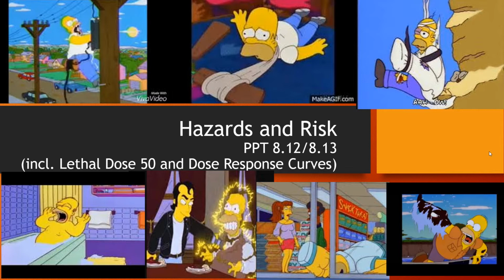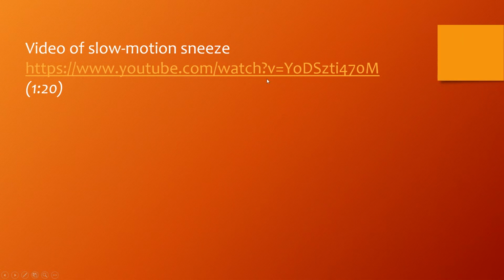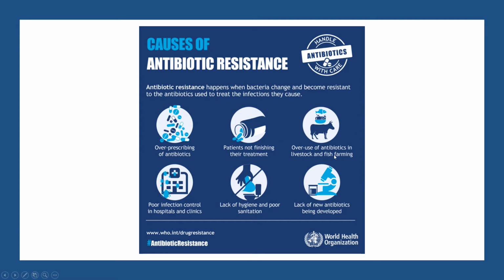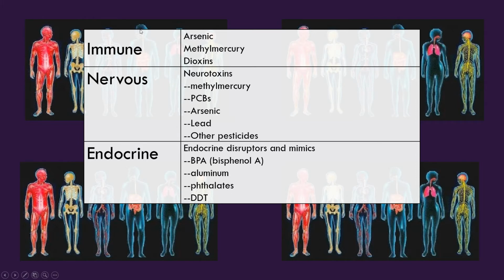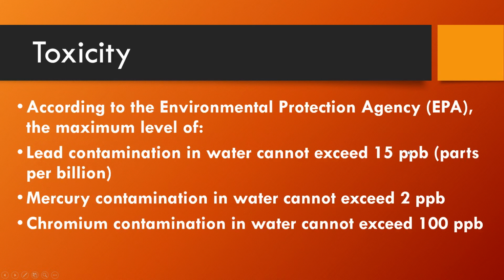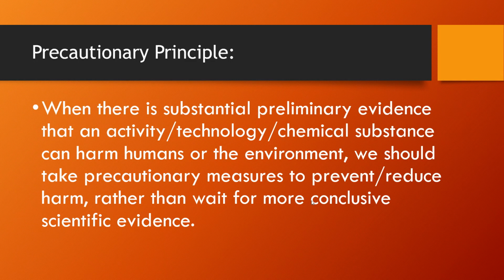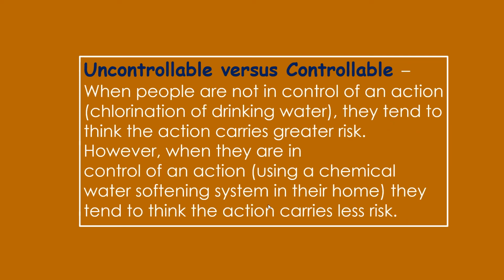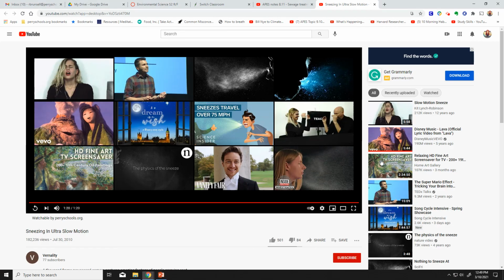APES notes 8.12-8.13